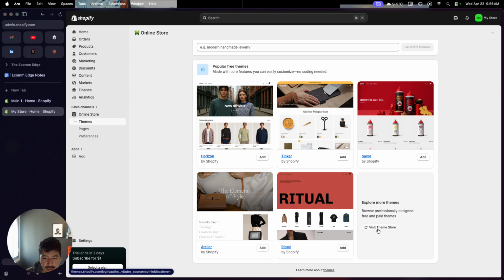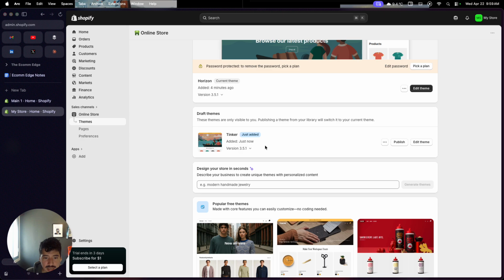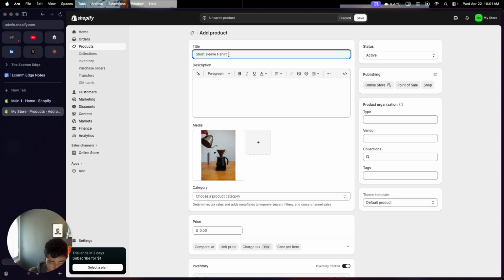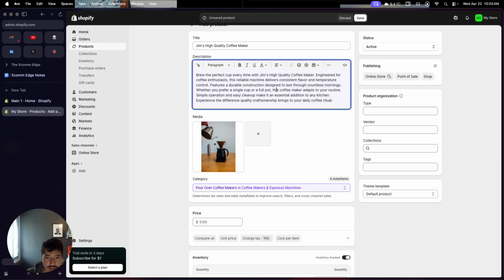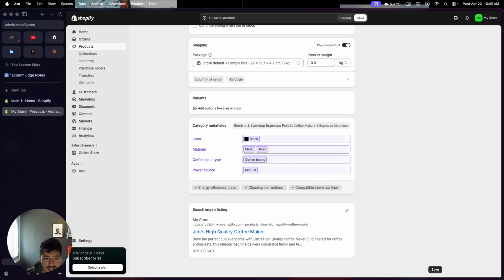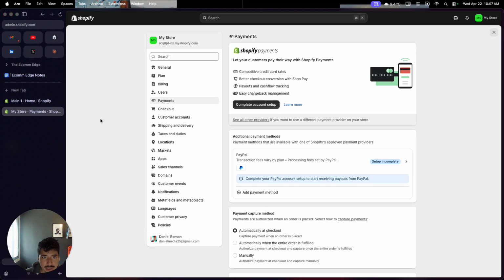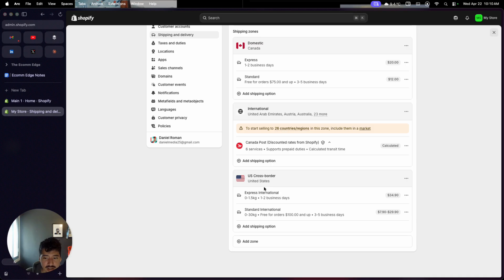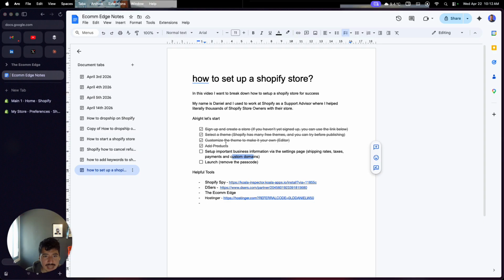how to set up a shopify store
Need products to sell? DSers